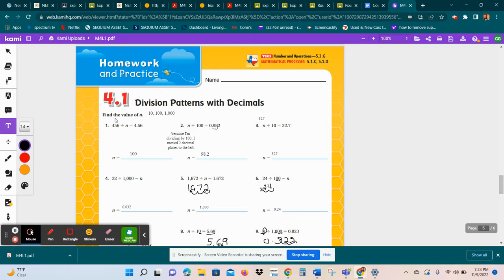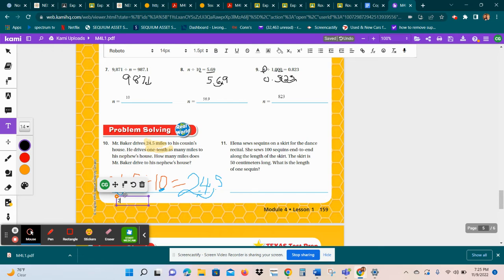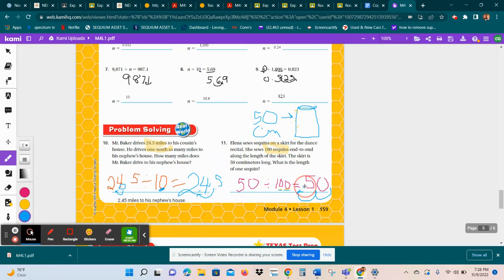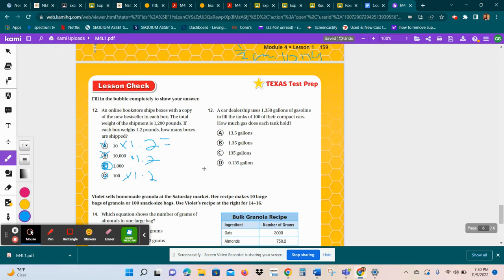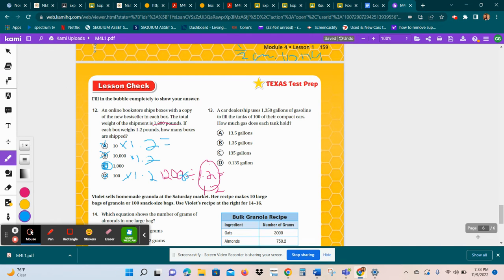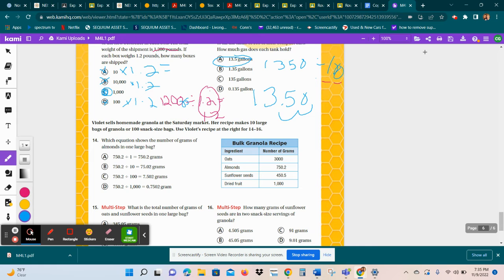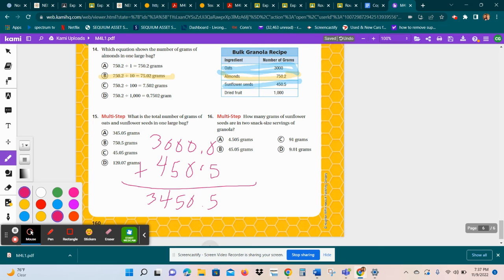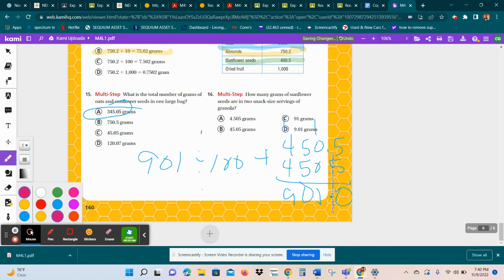Go Math 4.1 pg. 159-160